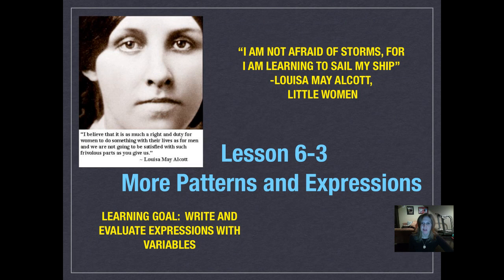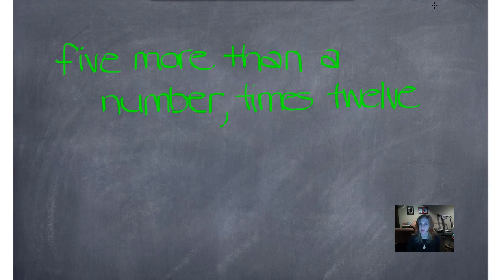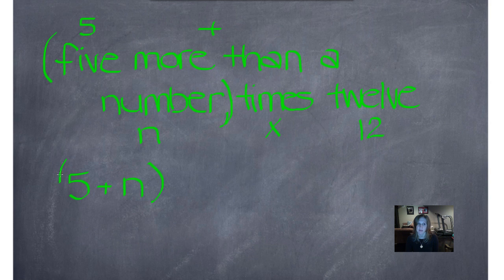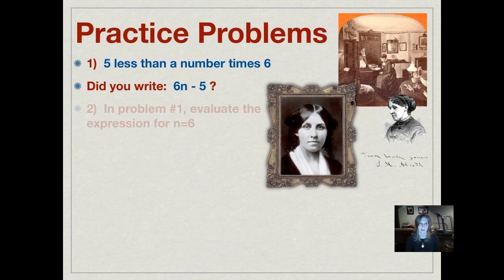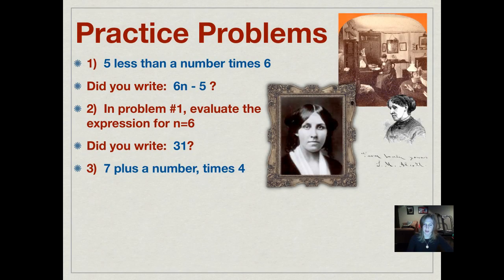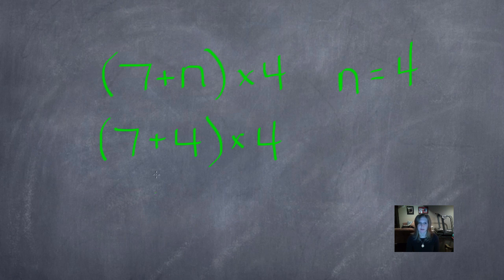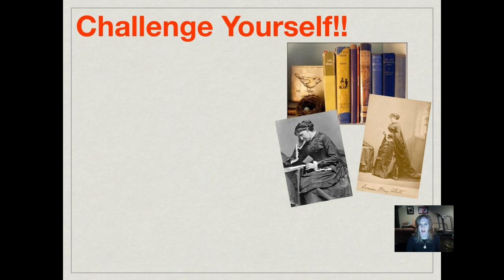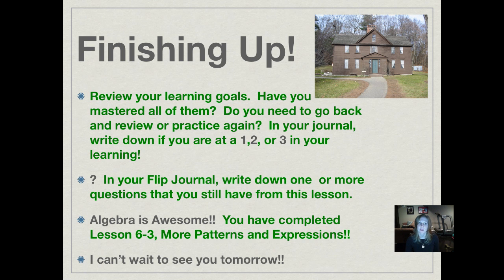Lesson 6-3, More Patterns and Expressions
Write and evaluate expressions!